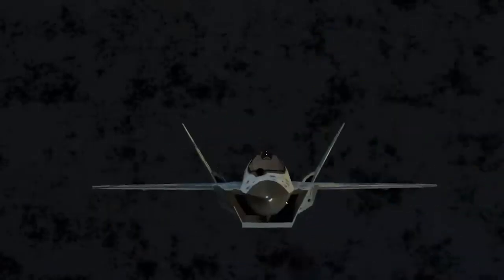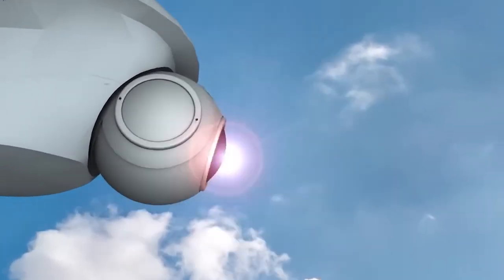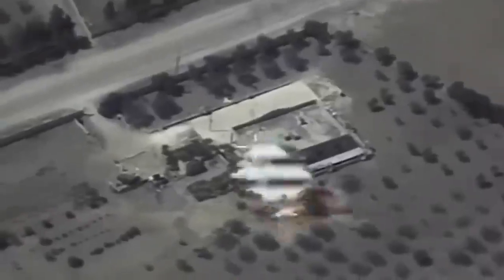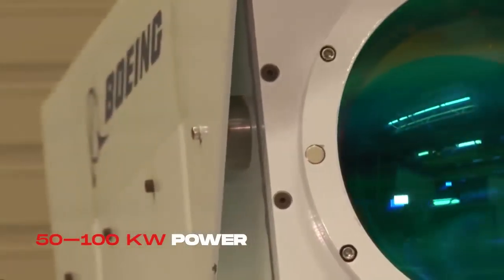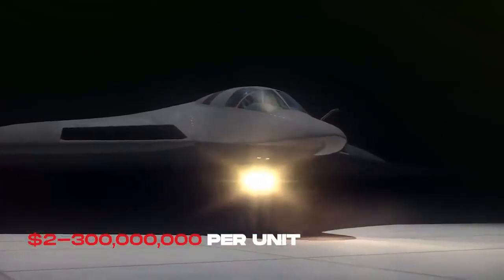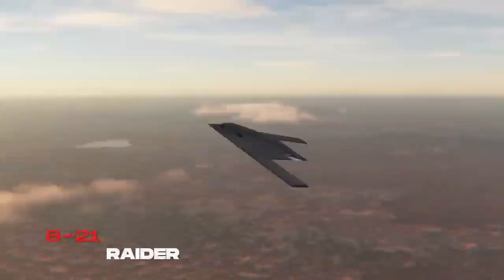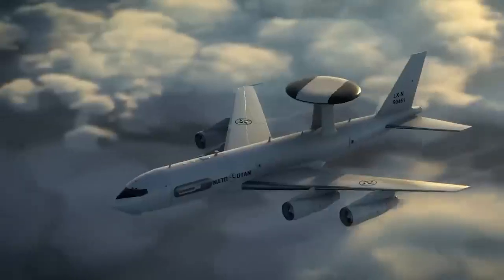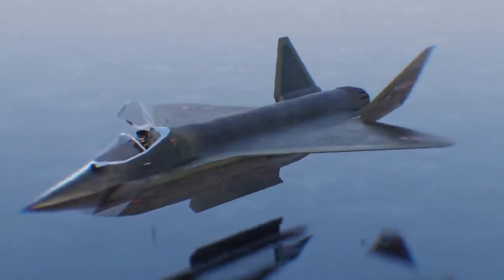FINALLY! Russia Tests Su-75 CHECKMATE Laser Jet! US SHOCKED! 😯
Russia is preparing something far beyond a normal fighter jet — a stealth platform that replaces missiles with pure directed energy. Imagine a warplane flying at 12,000 meters, silently firing laser beams that burn drones in seconds, blind satellites in orbit, and melt missile guidance systems before they even lock on target.

In this video, we break down why the rumored “Laser Checkmate” project is forcing NATO analysts to rethink air superiority. Could the Su-75 really carry a combat laser? Or is Russia secretly preparing a larger platform — something closer to a flying PAK DA laser fortress built for endless shots powered by its own engines?

We also compare global laser programs: U.S. B-21 Raider concepts, DragonFire precision systems from the UK, and China’s H-20 stealth platform designed for directed-energy warfare. The race is on — missiles vs. light.